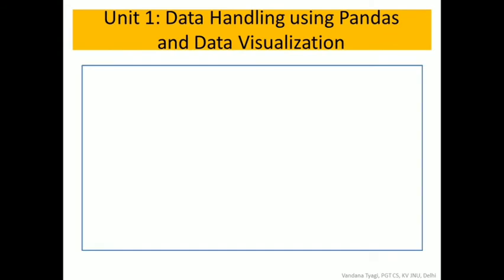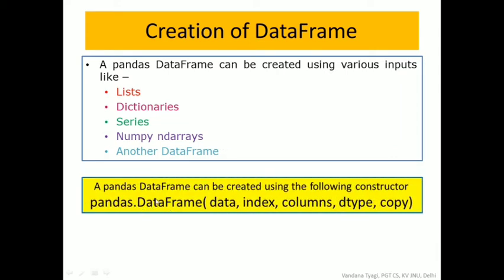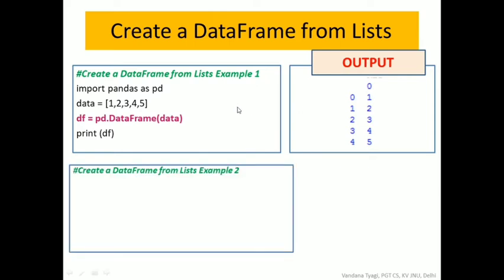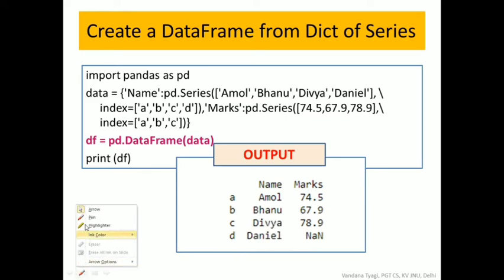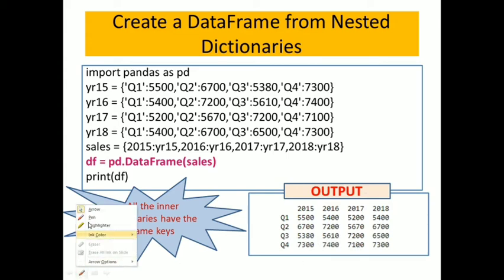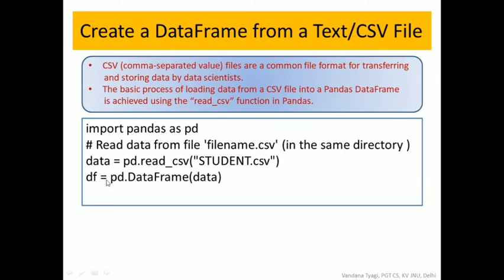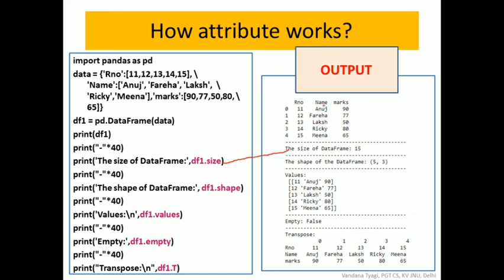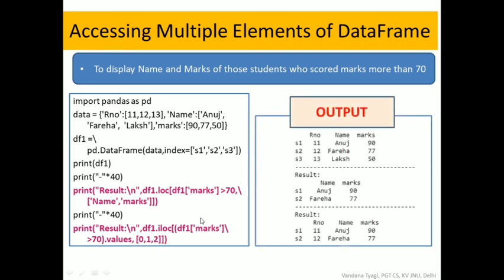Explanation on Dataframe Creation, it's Structure and Attributes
So here I'm posting the explanation vlog of the previous video, Dataframe Creation, it's Structure and Attributes. Hope you all enjoyed this learning session and it will be helpful to you..
Thanks!!